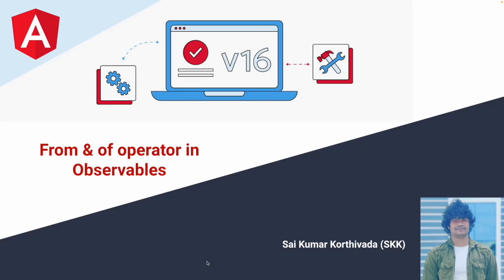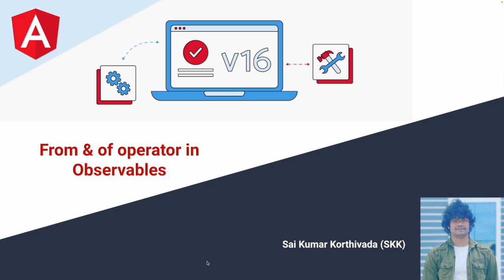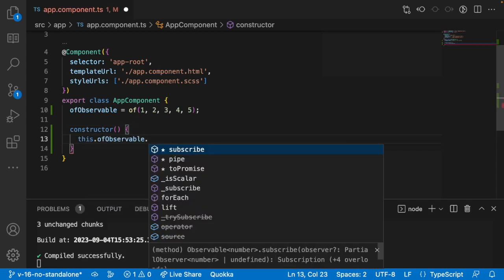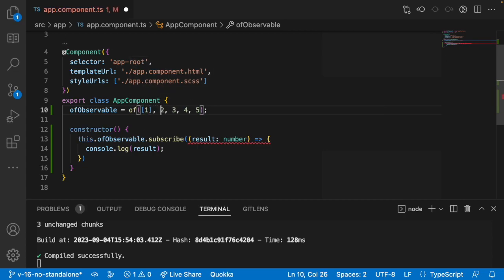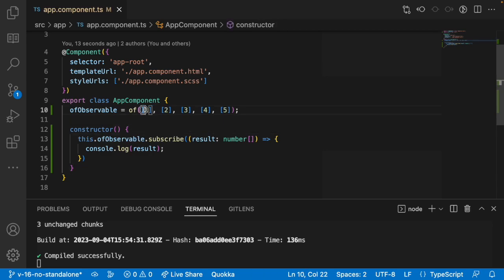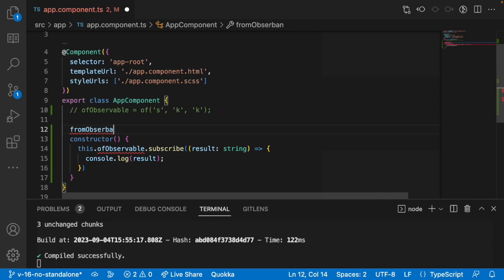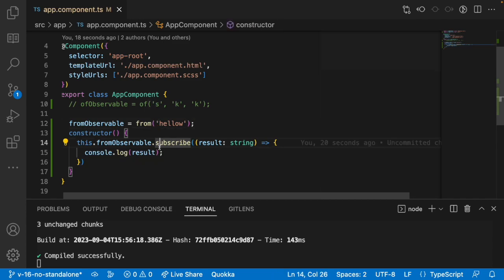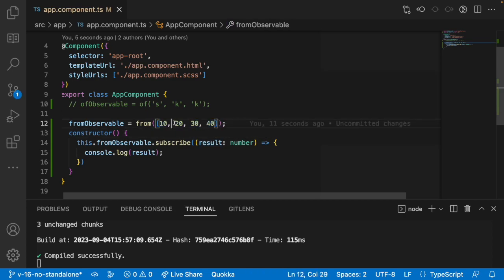From and of operators | Observables | Angular Services | Part - 10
1. from operator Observable.
2. to Operator Observable.
3. How to convert sample and complex data into observables.
4. How to convert promise to Observables.